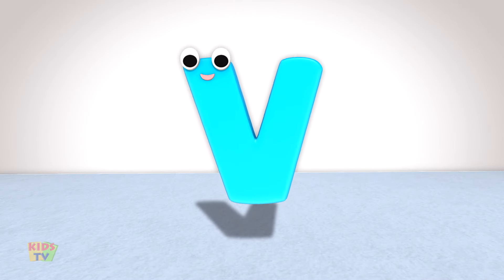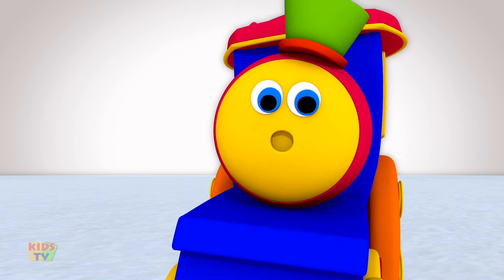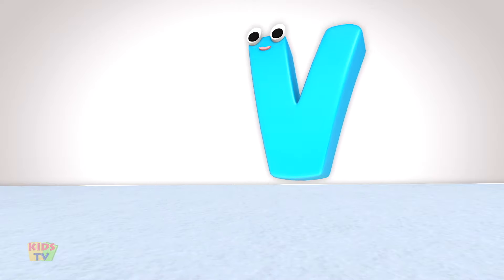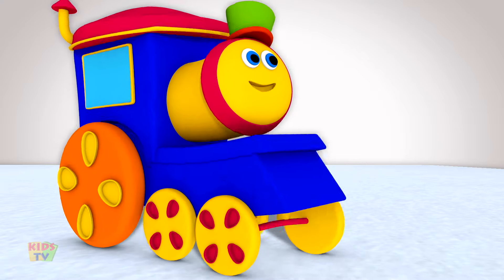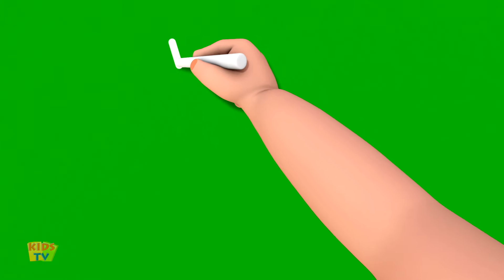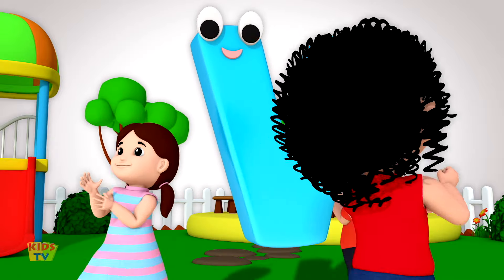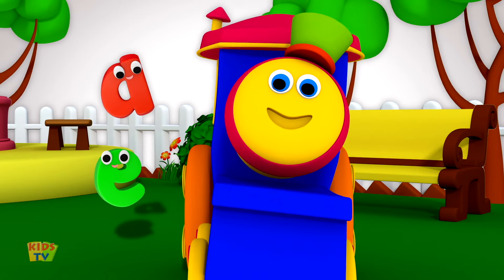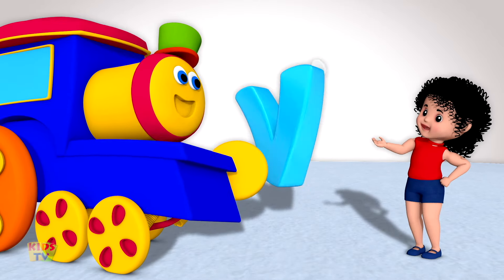Letter V Song, V for Violin, Learn Alphabets with Bob The Train